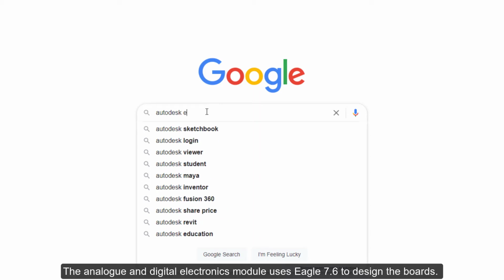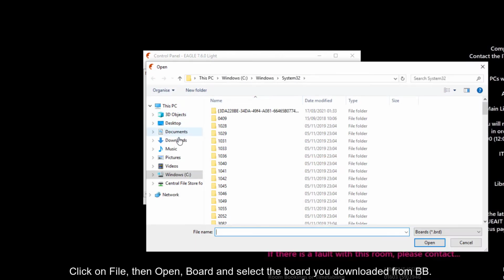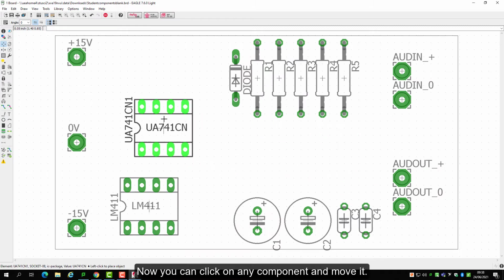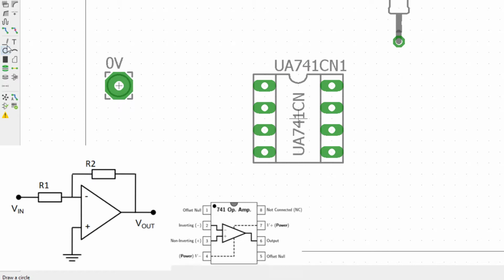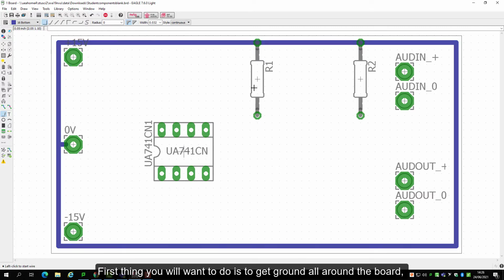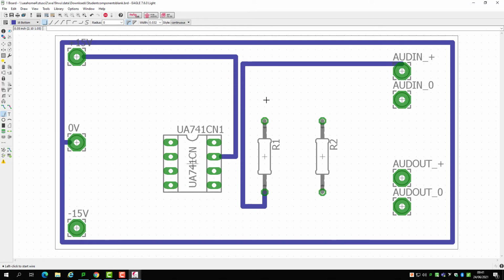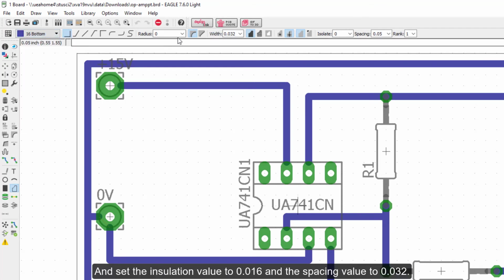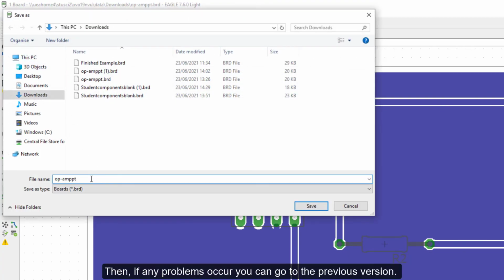Designing PCBs with Eagle